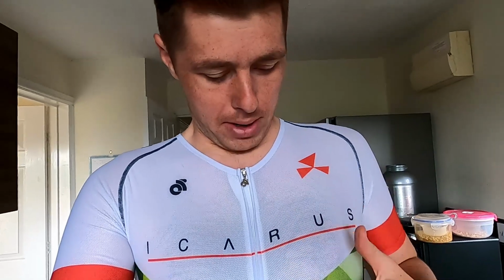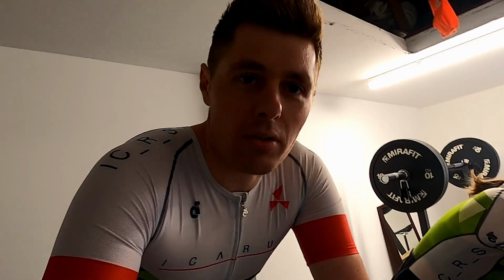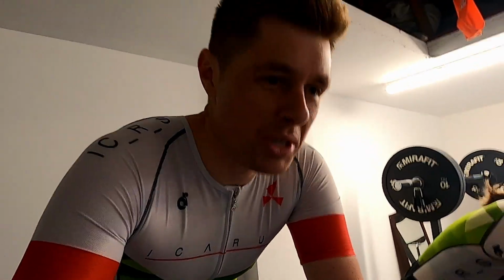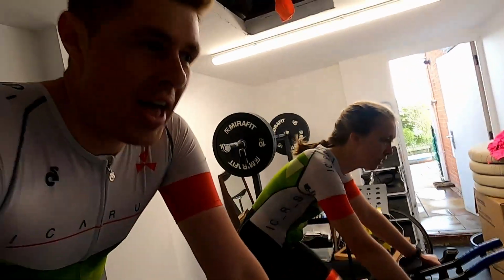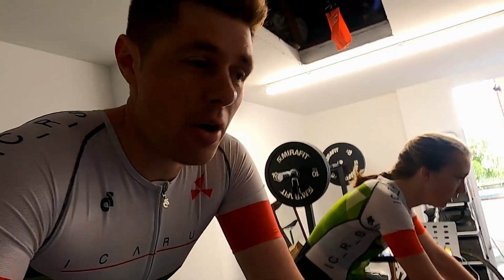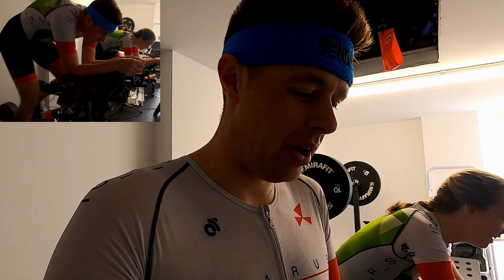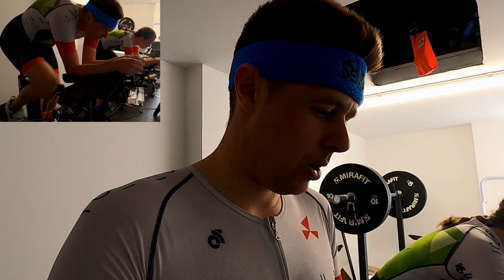Race Prep Session Didn't Go To Plan...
Socials

Supported by
for £10 off of a waxed chain!
Liz's cooking